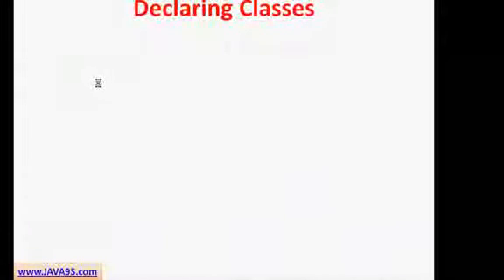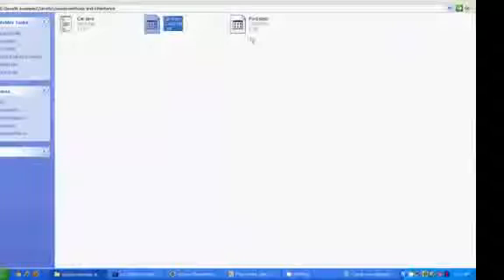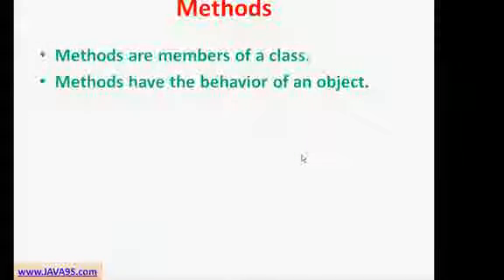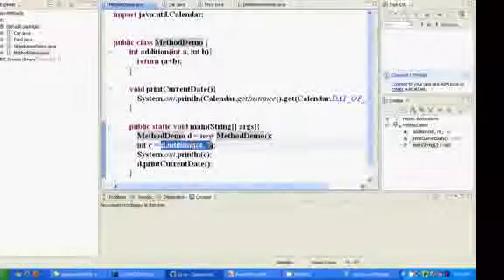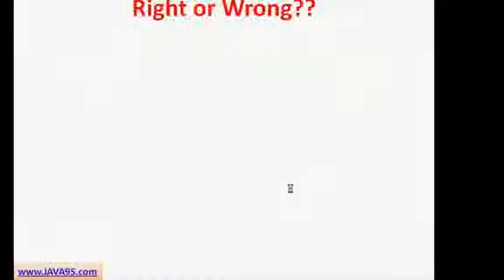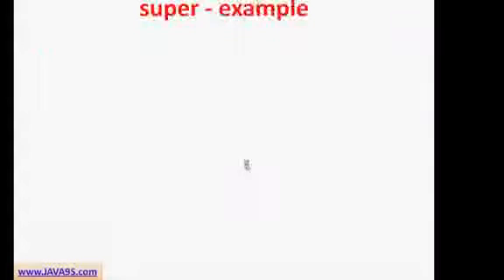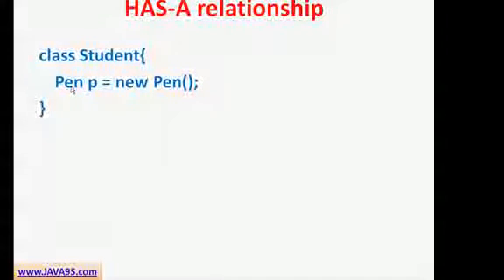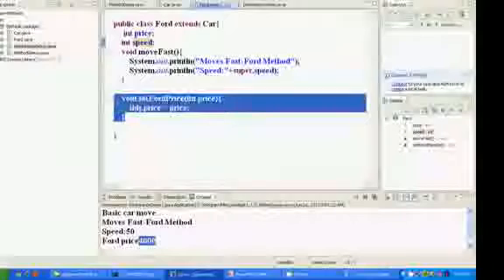JAVA Programming Tutorial OCJP tutorial Java Classes methods and Inheritance SCJP